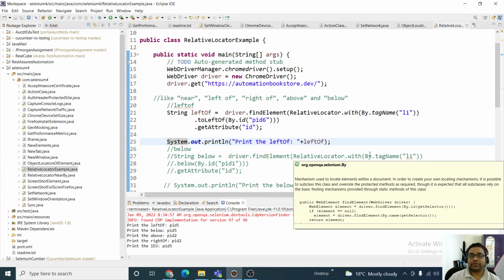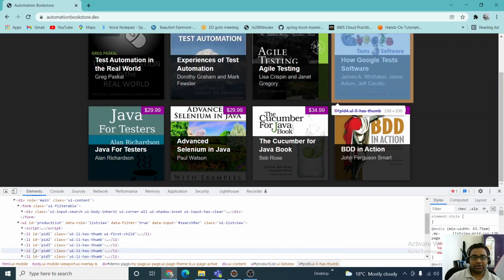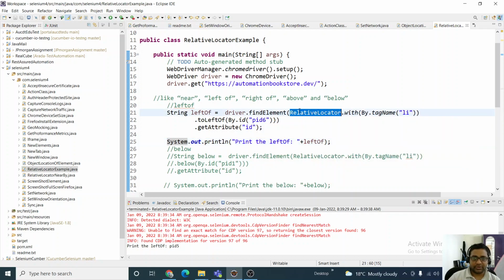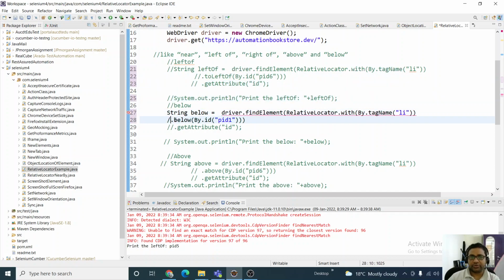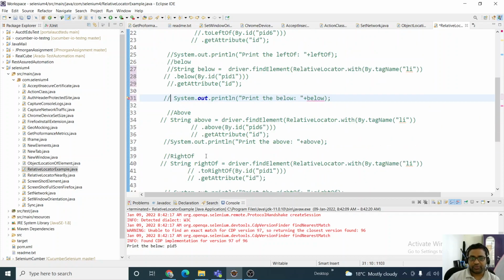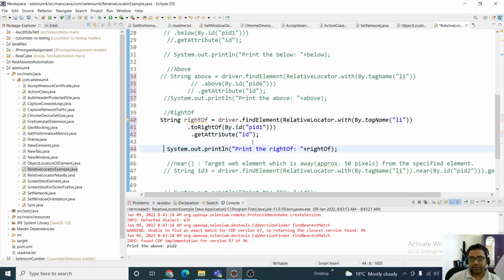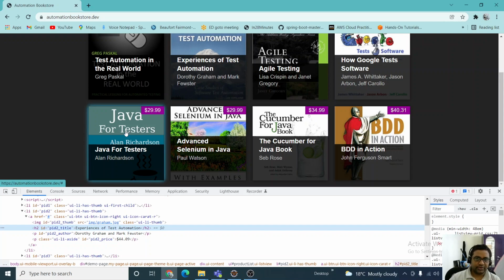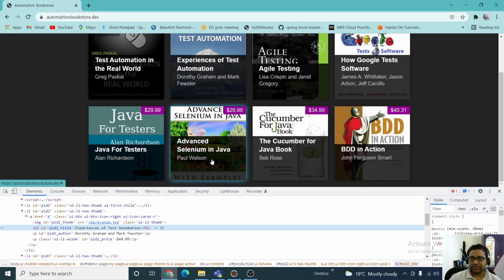Selenium4 Relative Locator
Selenium 4 Relative Locator.like “near”, “left of”, “right of”, “above” and “below” are new locator